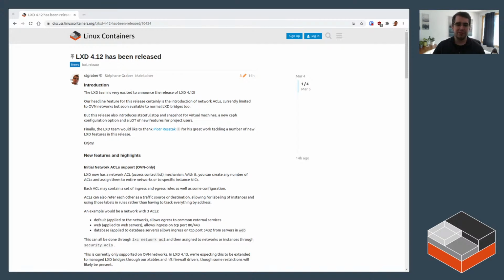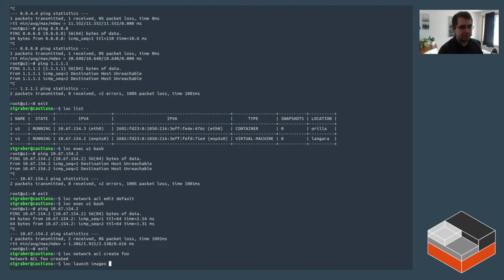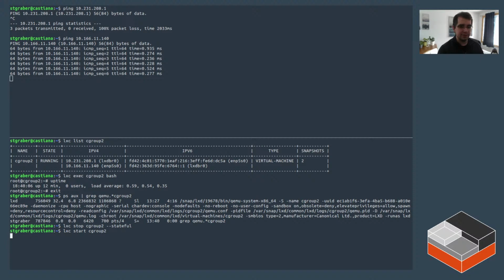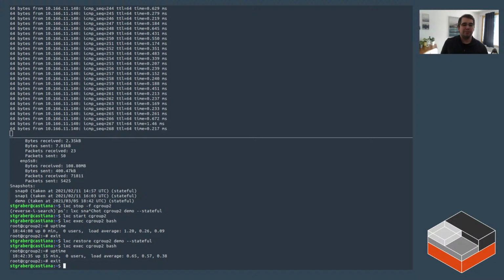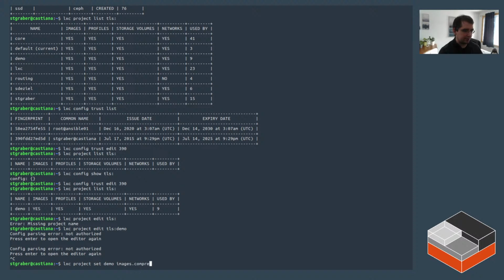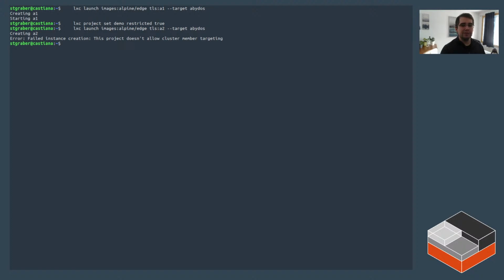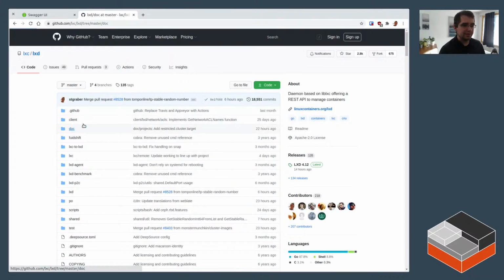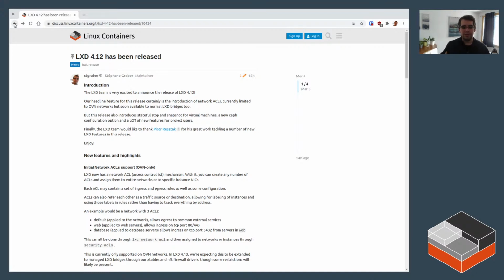What's new in LXD 4.12?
Let's go over the new features of the freshly released LXD 4.12!